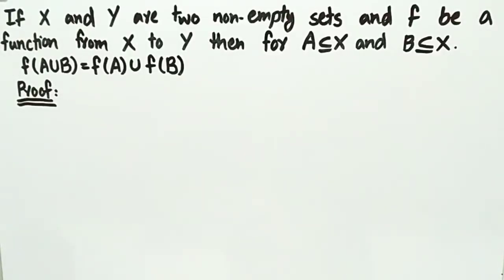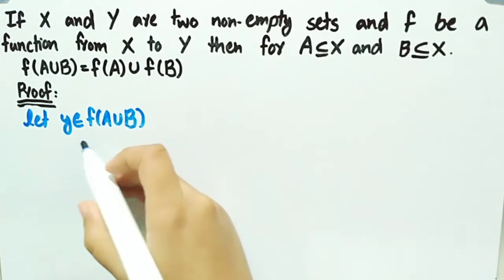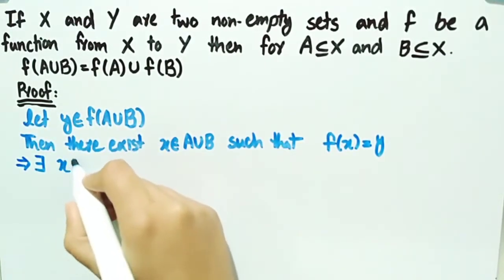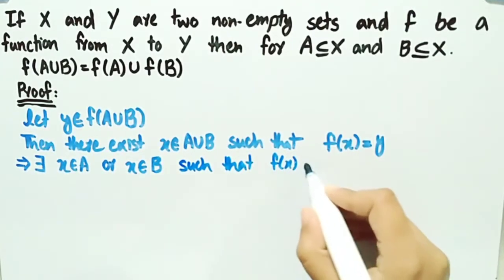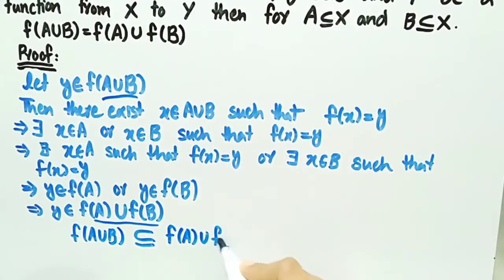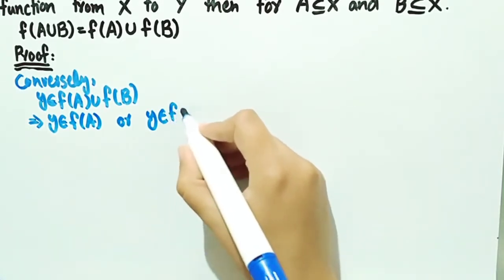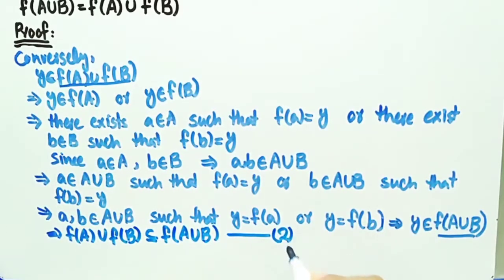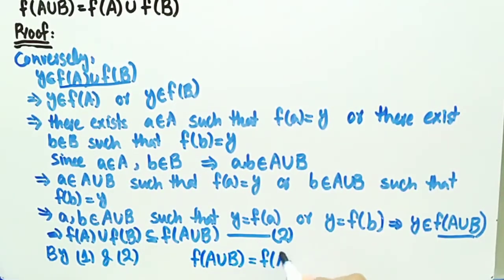Prove that f(AUB)=f(A)Uf(B) | Theorems on Functions | Pythagoras Math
In this video we proved an important result on functions.